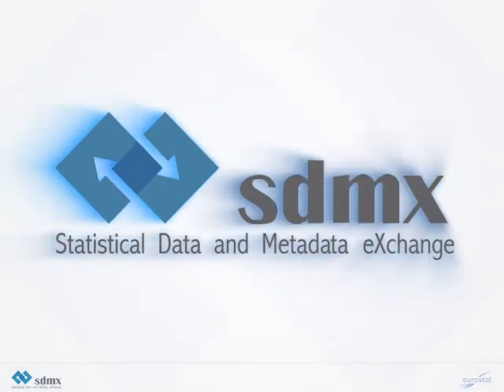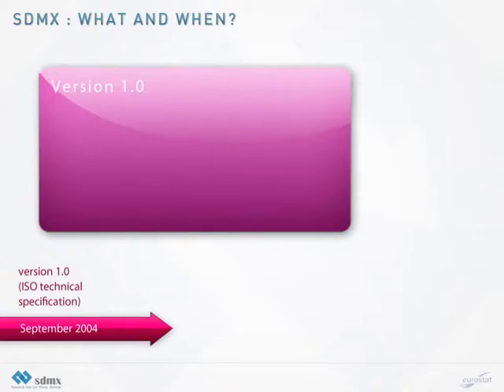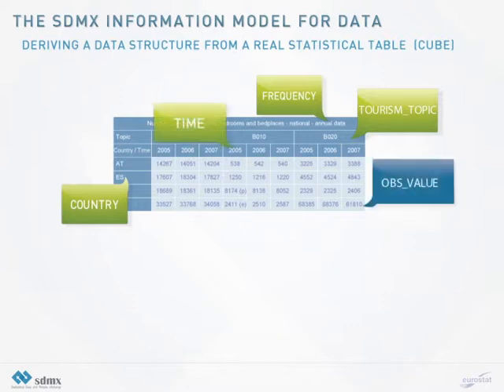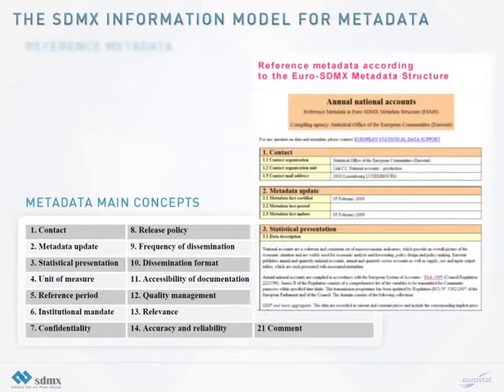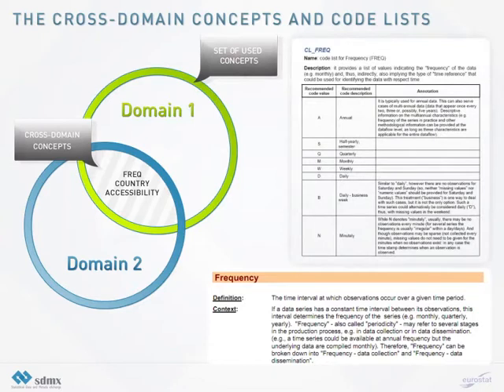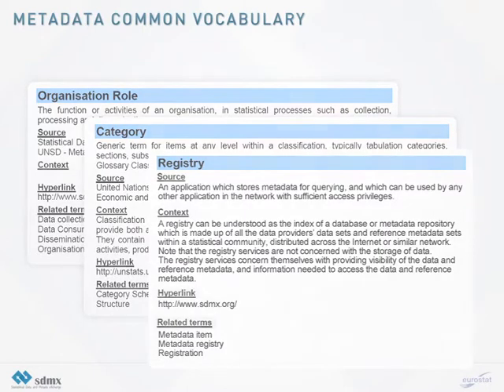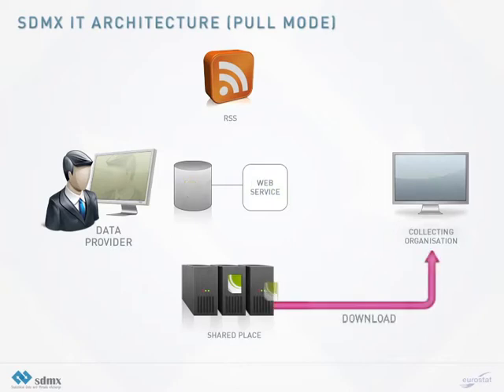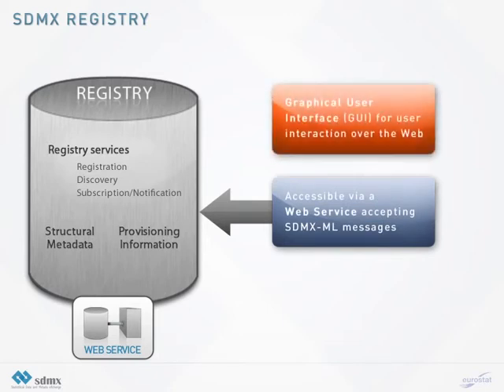01 Introduction to SDMX Update 2012 Video wmw